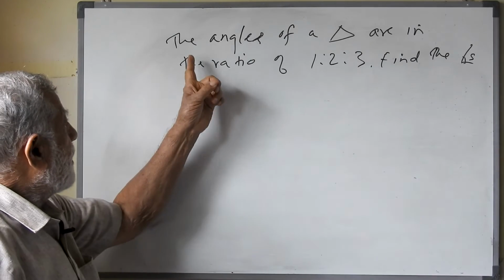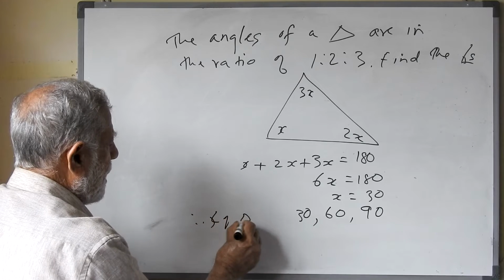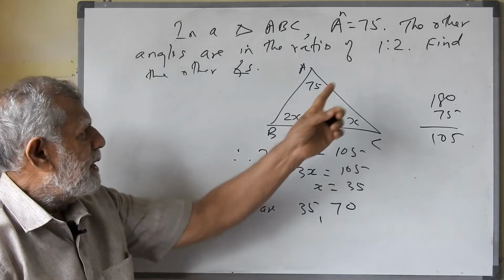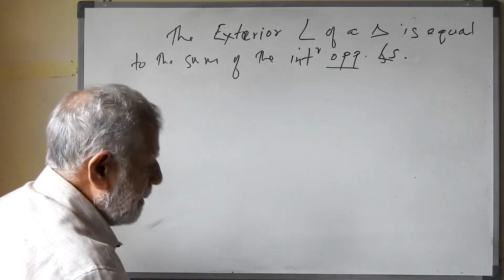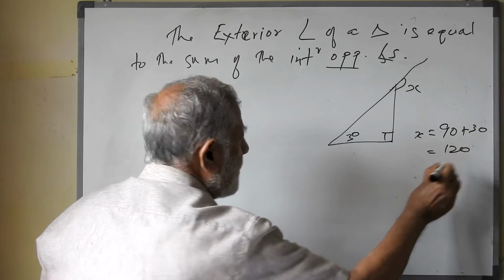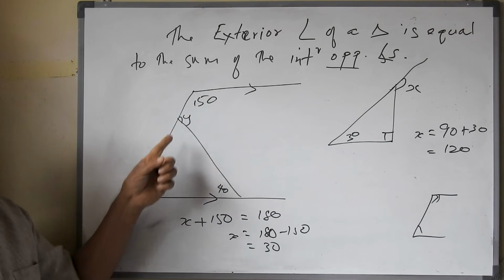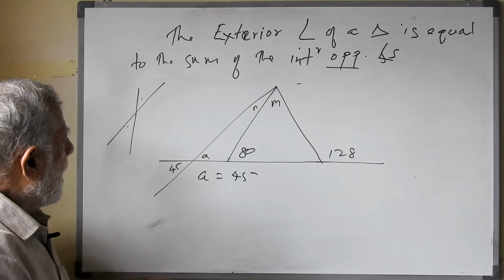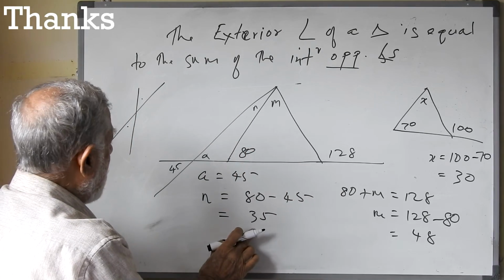Lesson 80 - Exterior Angles in Triangles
Hi students,

Today we will continue with angles and learn how to work with exterior angles in any triangle.